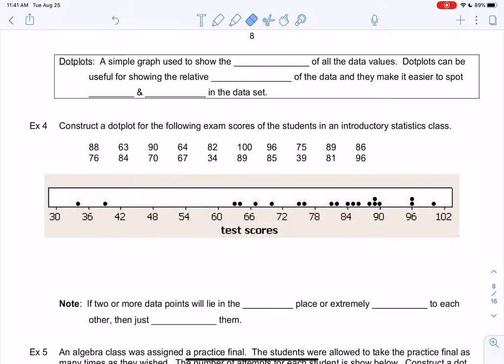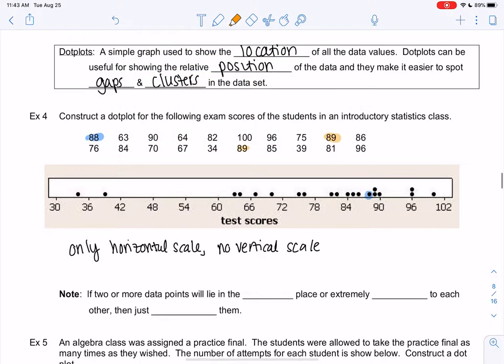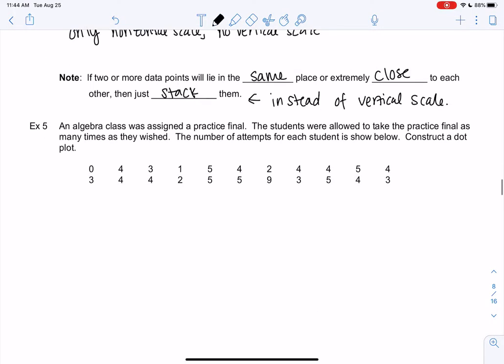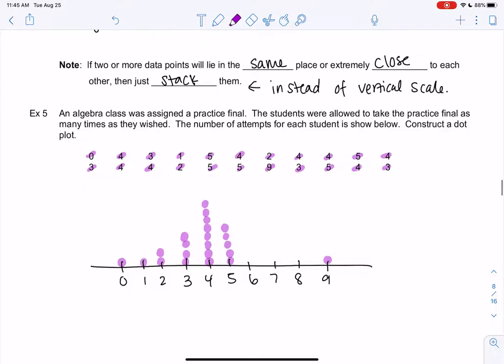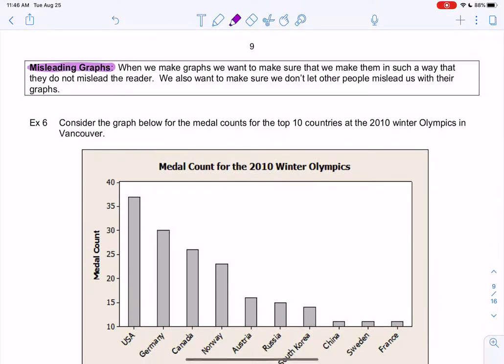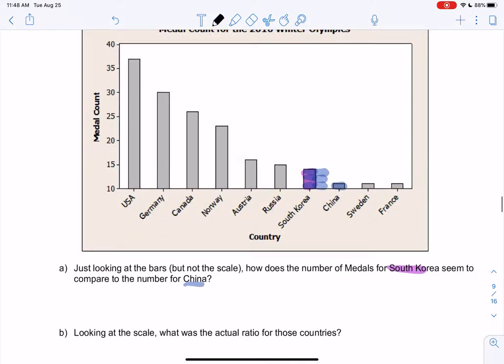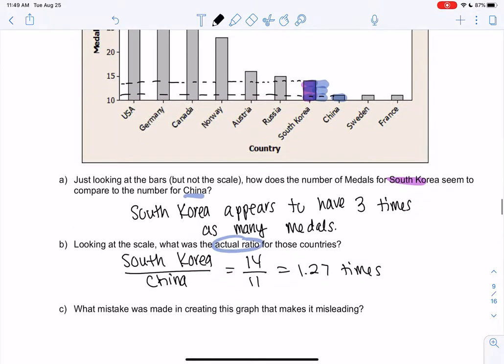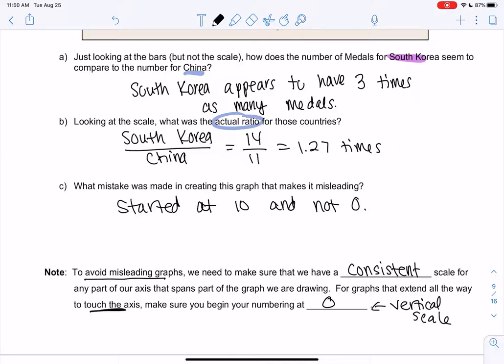Math 43 Section 2.2 Examples 4-6